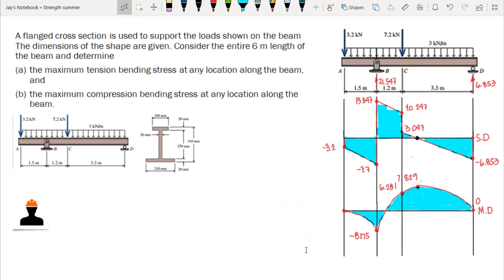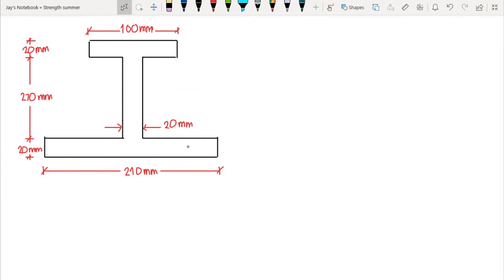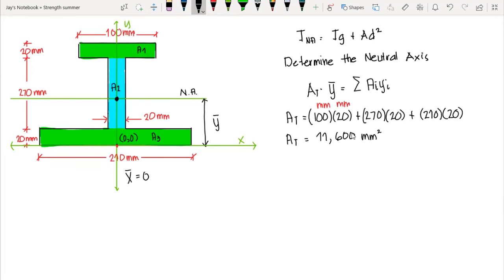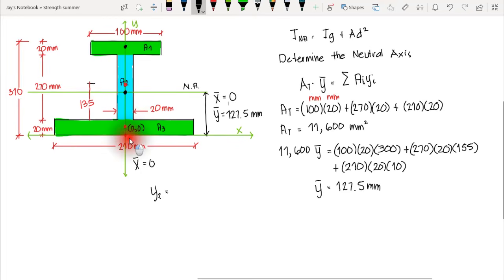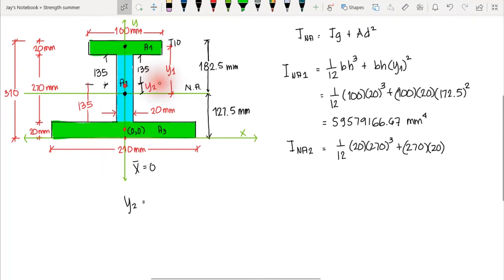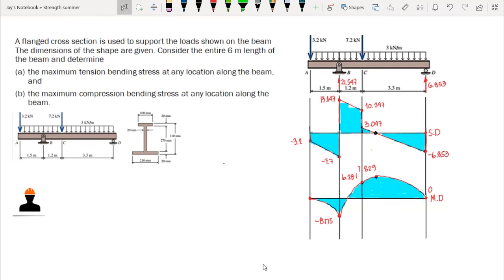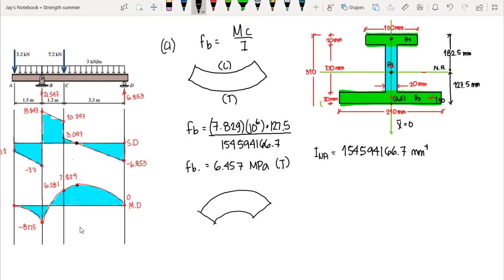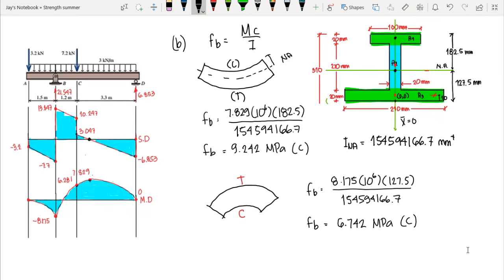Strength of Materials: Flexural Bending Stress in Beam Part 2 of 2